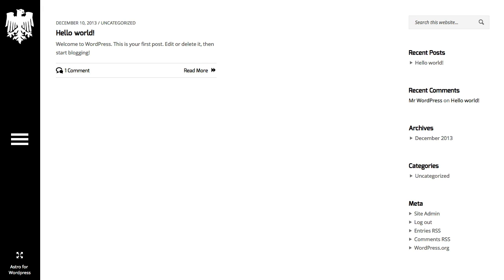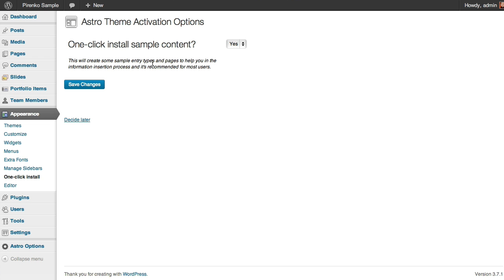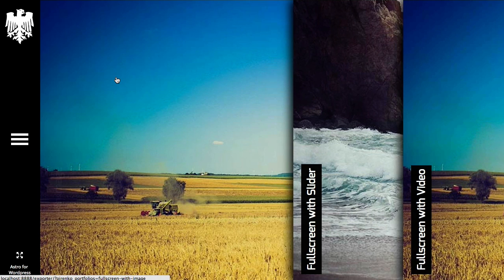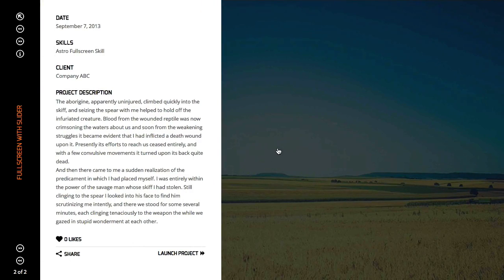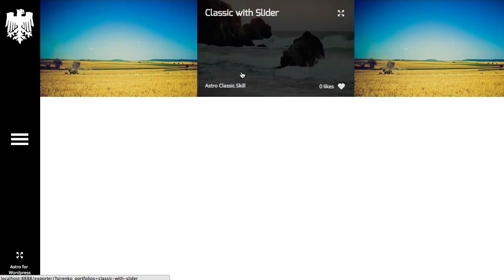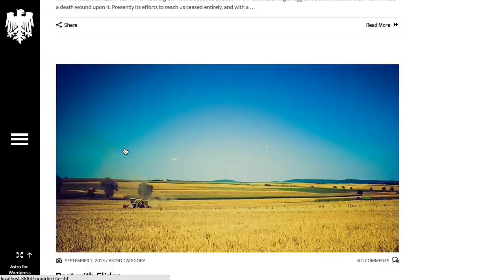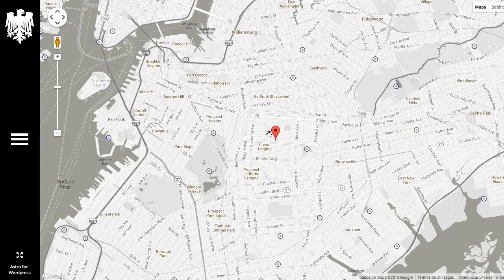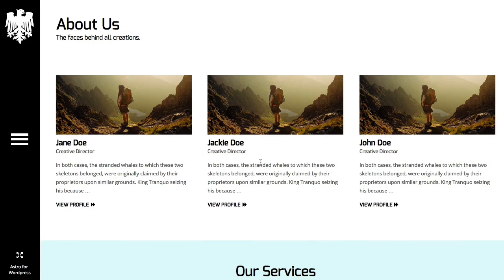Astro Theme - One-click install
This video shows how to use the One-click demo install feature.